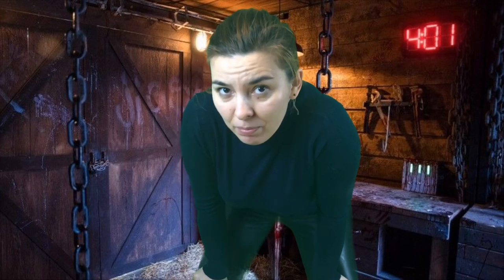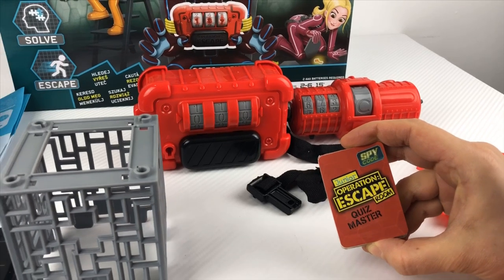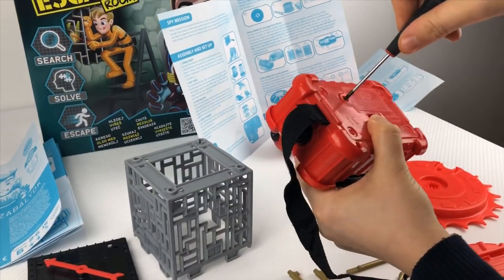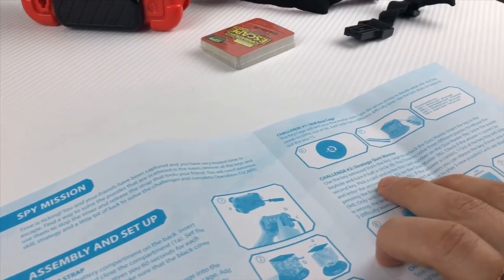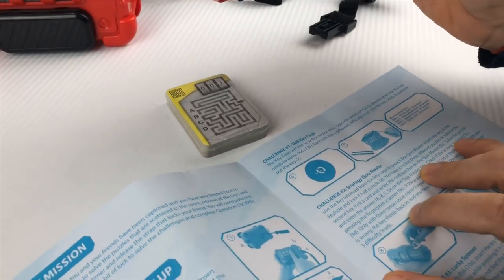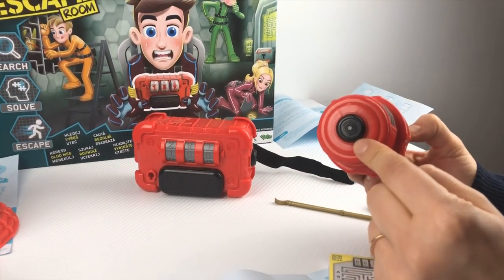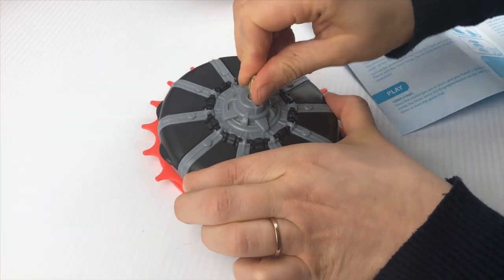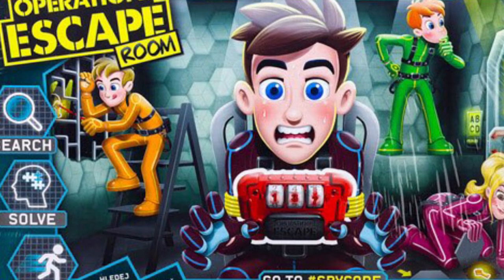ESCAPE ROOM HELP ME # Interactive Game # Intelligent Game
Hello beautiful TOY COMMUNITY !
this is a great game for the entire family and friends. I ve just discovered it and i liked it a lot.

Thanks for the beautiful music